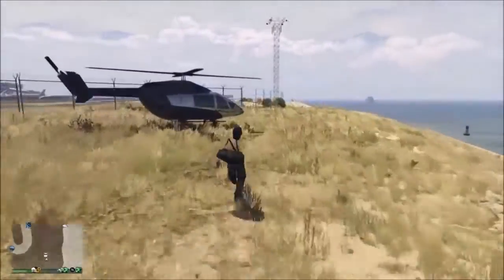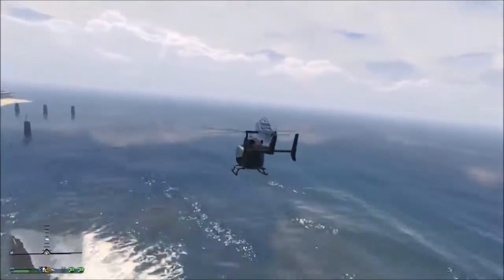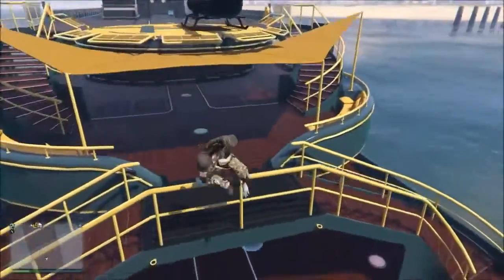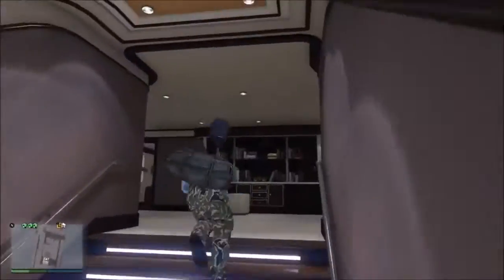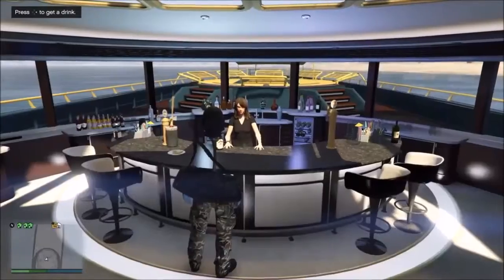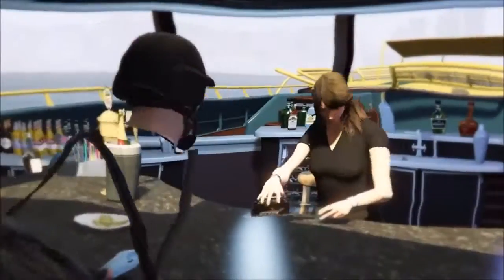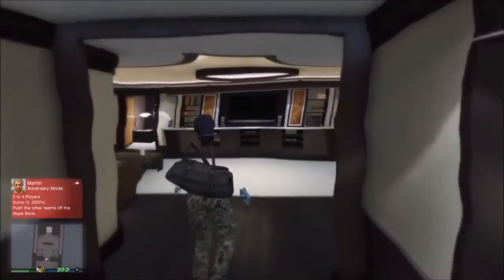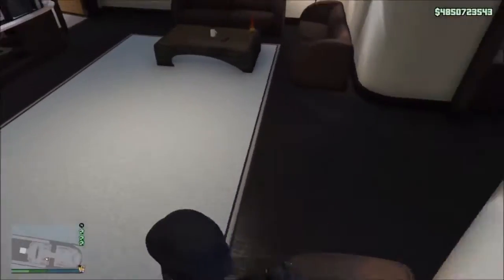GTA 5 ONLINE *NEW* drunk for ever glitch *funny glitches* 1.33